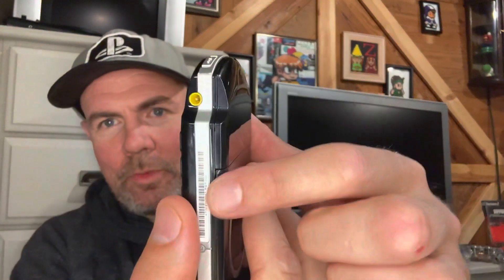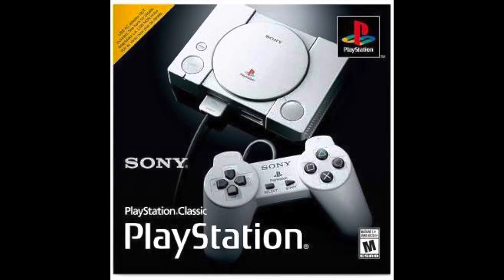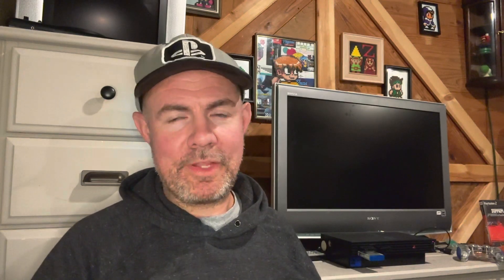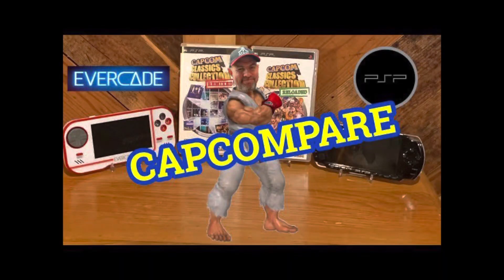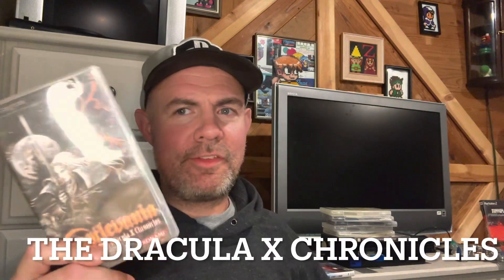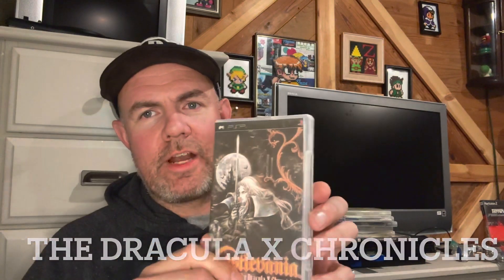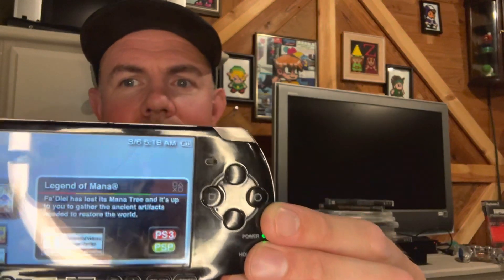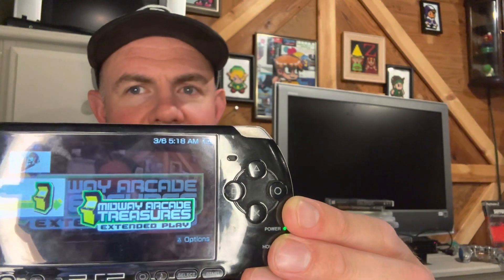PSP Collection 2023 | Cringey old man talks about PSP Games | PK in the Universe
This video I discuss my PSP collection. ￼ It is a very small and humble collection of PSP games. ￼ what is your favorite PSP? ￼ Is the PSP still worth it? Is PSP still going?